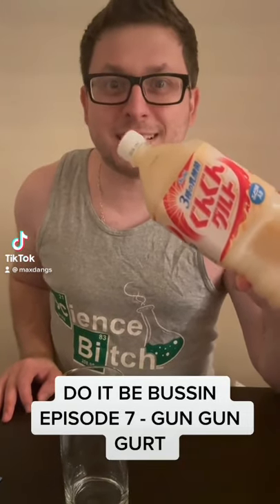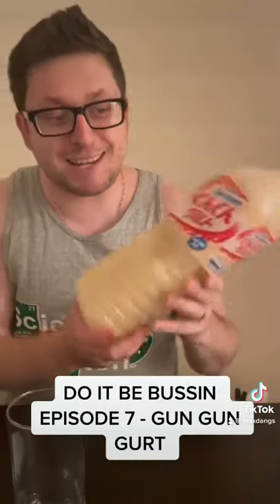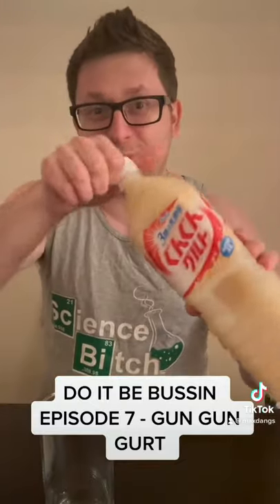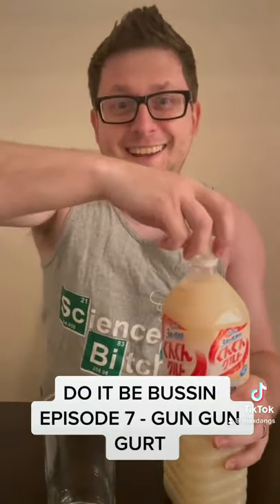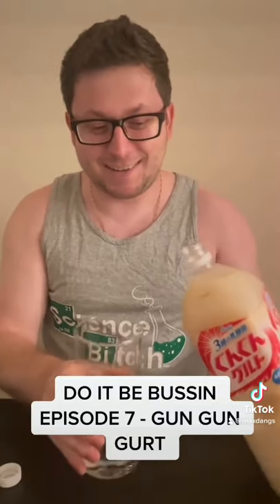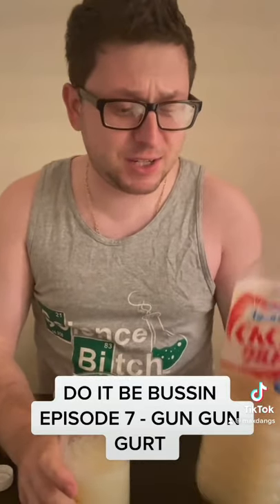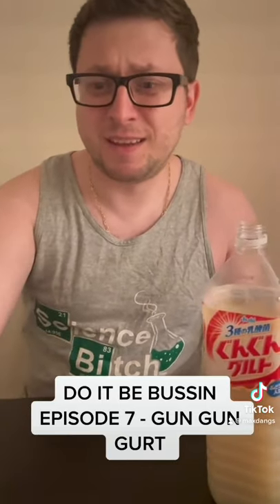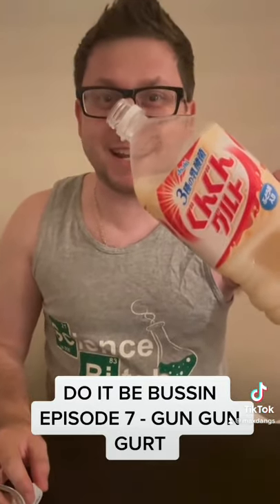Do it be BUSSIN ep. 7 Calpis Gun Gun Gurt Yogurt Drink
Welcome to episode 7 of my drink review show ! Today we are trying Calpis Gun Gun Gurt.  This is a yogurt drink that looks a bit sus ;) lol.